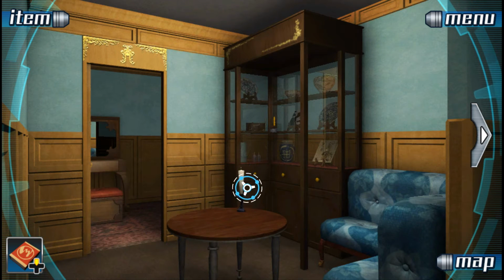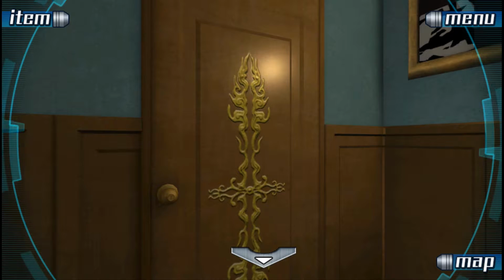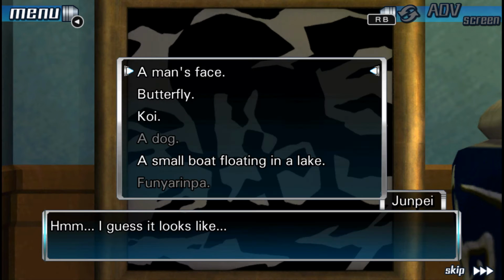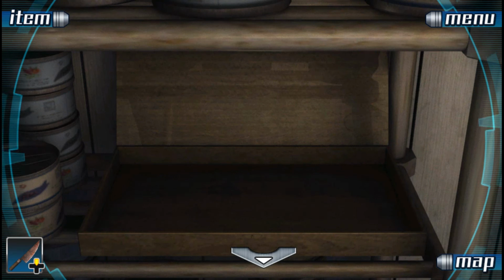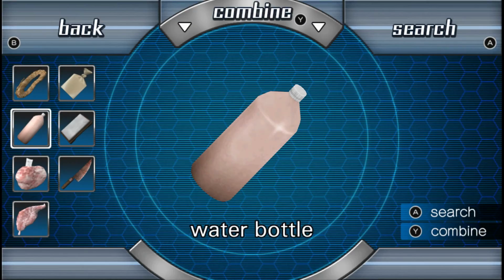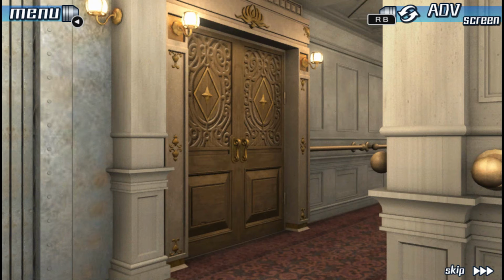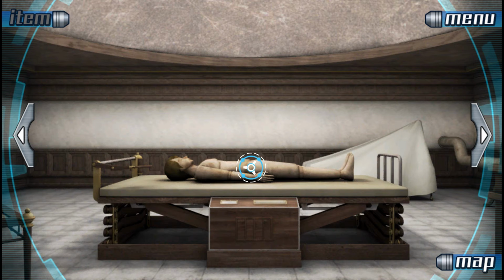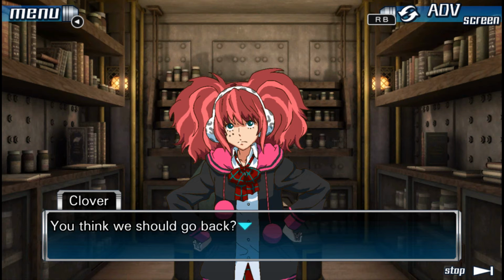9 9 9 Part 34 - WALKTHROUGH TIME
Nine Hours, Nine Persons, Nine Doors is a visual novel adventure game developed by Chunsoft. The game is the first installment in the Zero Escape series, which also includes Virtue's Last Reward and Zero Time Dilemma. It was released in Japan in 2009 and in North America in 2010 for the Nintendo DS, with an iOS version following in 2013 in Japan and 2014 in the rest of the world. A high-definition remake was published in 2017 for Microsoft Windows, PlayStation 4, and PlayStation Vita, as part of the Zero Escape: The Nonary Games bundle, together with Virtue's Last Reward.